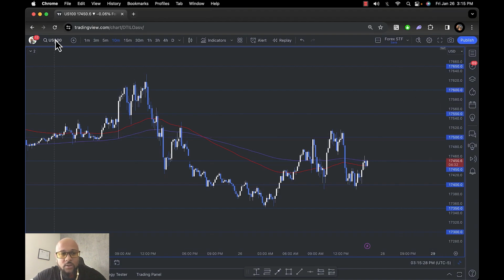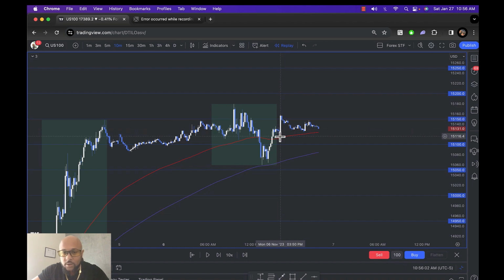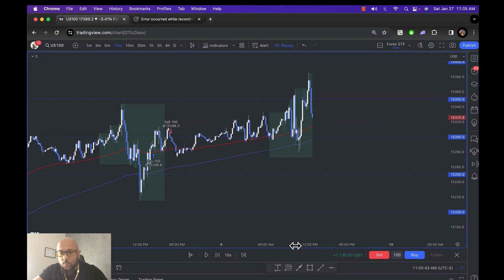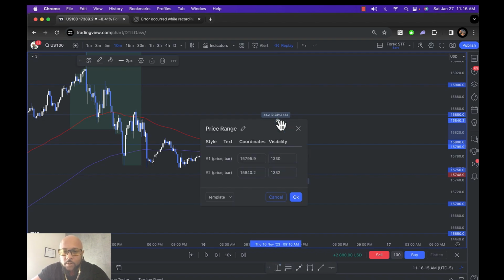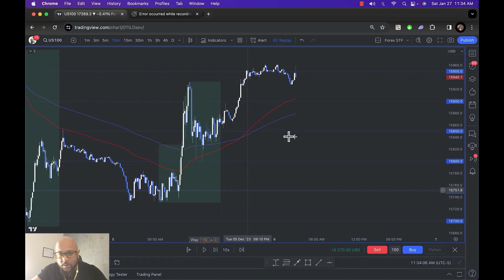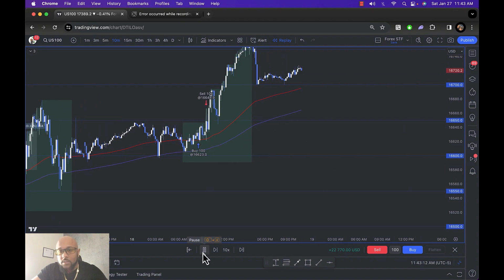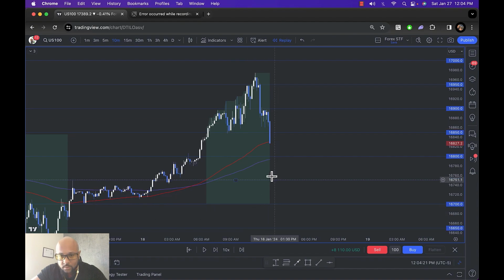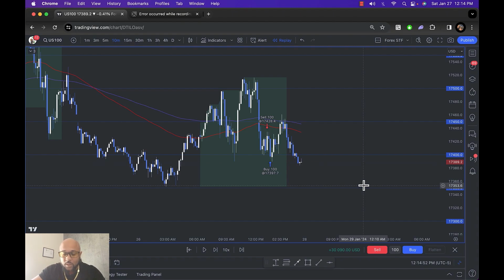How To Trade Forex or Indices For Beginners in 2024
This is one of my highly sought after videos from the FDL Course.

I decided to share it with y'all! Please share your feedback after testing it and finding success with it.

For more strategies with a high win rate ONLY, check out my Day Trading Course.